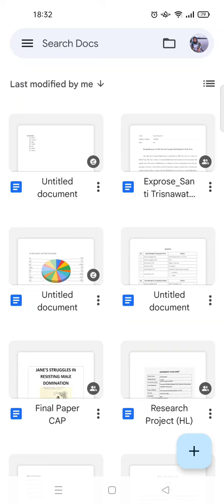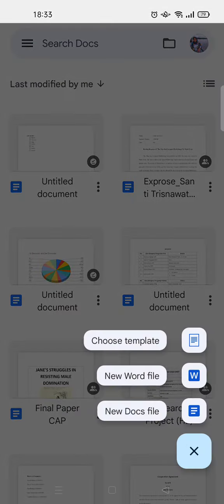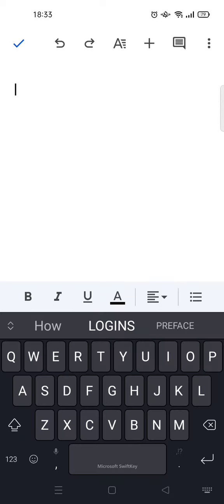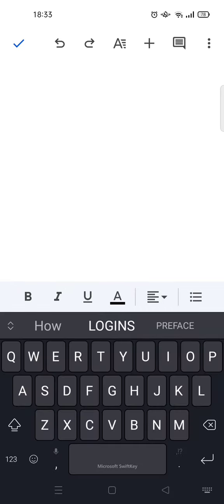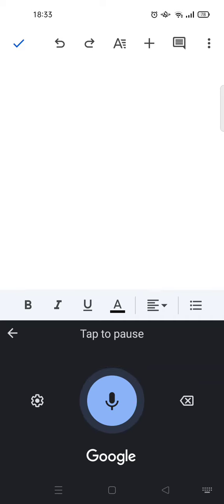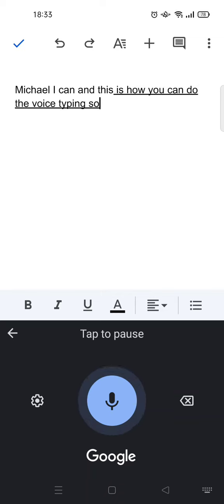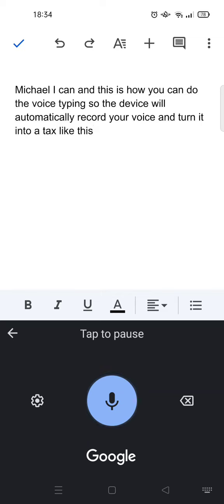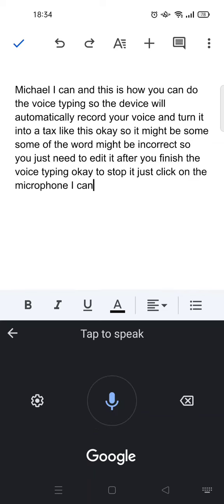How to do Auto Speech to Text on Google Docs Mobile? | Google Docs Voice Typing NEW UPDATE JUNE 2023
Too lazy to type? No worries!
You can use Voice Typing on Google Docs to write what you want on your documents